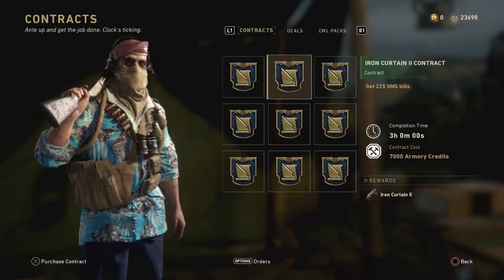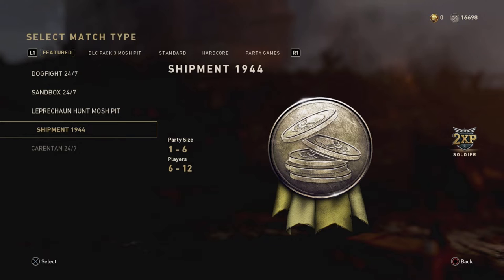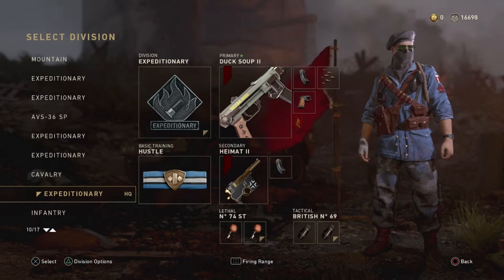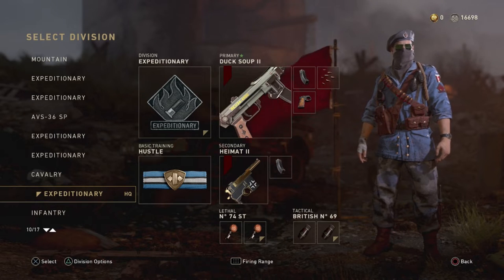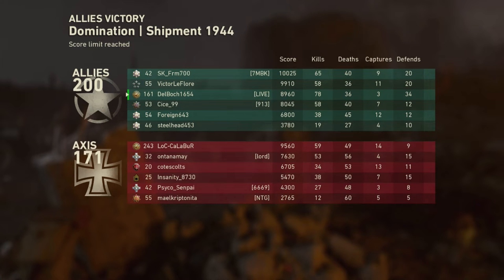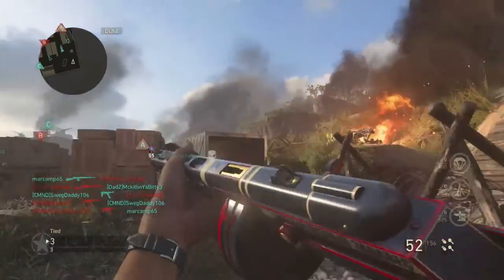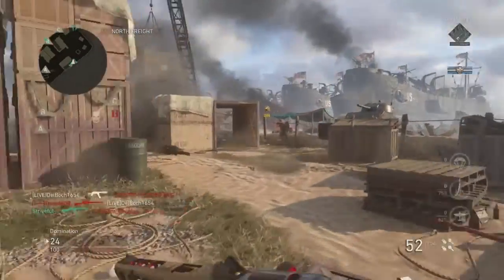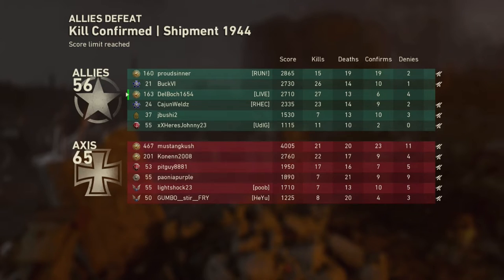How to UNLOCK The IRON CURTAIN 2 in COD WW2! Best PPSH Class for UNLOCKING COD: WWII IRON CURTAIN II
How to unlock the iron curtain 2 easily in cod ww2! Today i will be showing you the best ppsh class setup for unlock the iron curtain 2, along with, how to unlock the iron curtain 2 in cod ww2, best ppsh class setup, best ppsh class setup for unlocking iron curtain II, how to get the iron curtain 2, best attachments for ppsh ww2. Along with, iron curtain 2 ww2 and iron curtain 2 gamepaly!